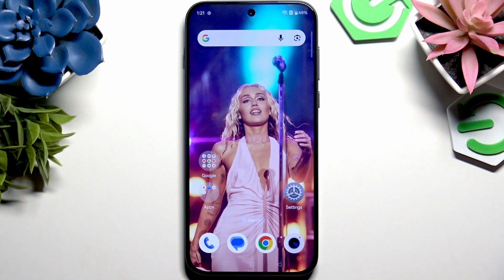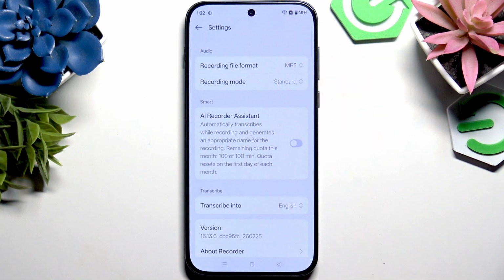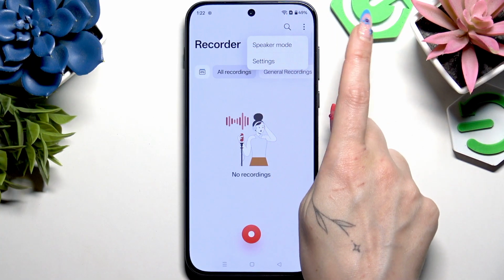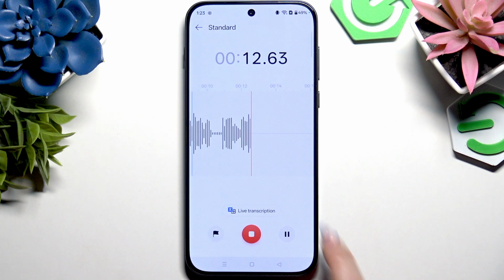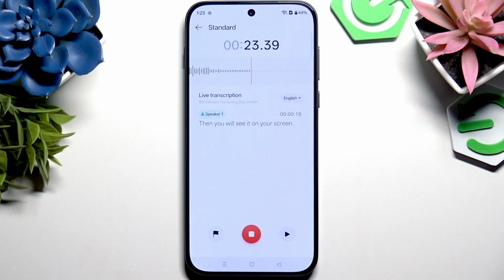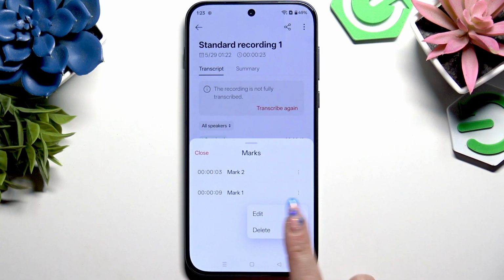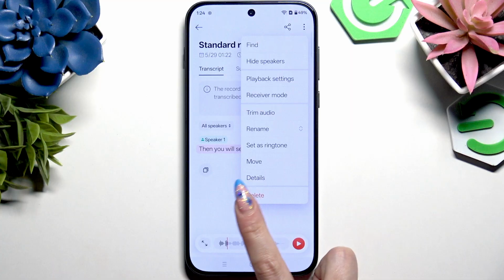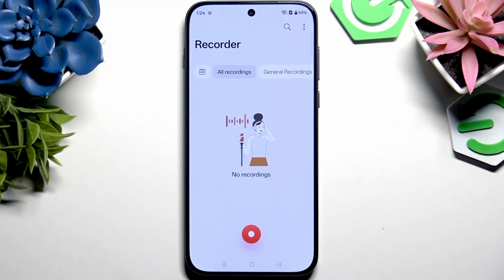OnePlus Nord 6 – How to Use Voice Recorder (Record & Transcribe)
In this short guide I show how to record sounds on the OnePlus Nord 6 using the built‑in Voice Recorder app. You will learn how to open the Recorder app, change recording format and settings, switch Receiver or Speaker mode, start and stop recordings, pause and add bookmarks, enable live transcription and change its language, use AI Clear Voice, and manage files (play, rename, delete). This video is perfect if you want to quickly record audio, transcribe voice notes, or edit and save recordings on your OnePlus Nord 6.

How to record audio on OnePlus Nord 6 using the Voice Recorder app?
How to enable live transcription on OnePlus Nord 6 Voice Recorder?
How to change the recording format in OnePlus Nord 6 Recorder settings?

0:00 Introduction
0:07 Open Recorder app and access Settings
0:31 Change format and recording options
0:43 Switch Receiver Mode or Speaker Mode
0:51 Start recording (red button) and allow permissions
0:57 Pause/unpause recording and use bookmarks
1:12 Enable live transcription and confirm language
1:29 Stop recording and save file
1:41 Play and manage recording (skip, bookmarks, edit)
1:58 AI Clear Voice and additional options
2:17 Rename, delete, and file options
2:39 Outro